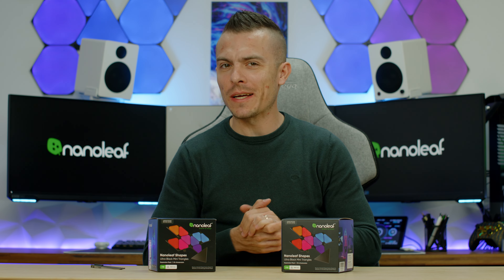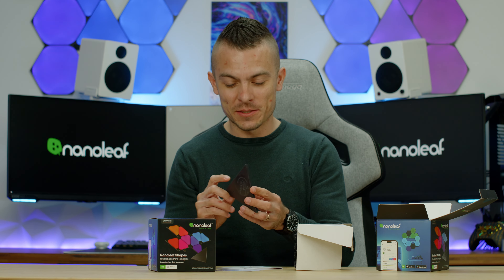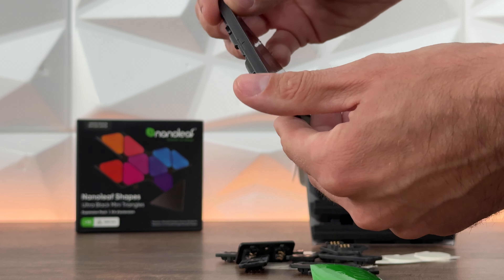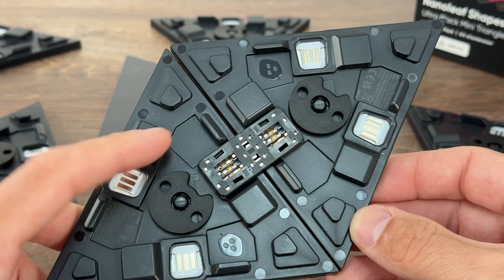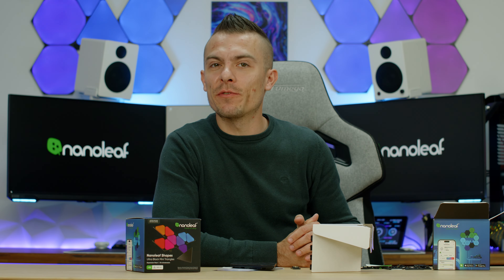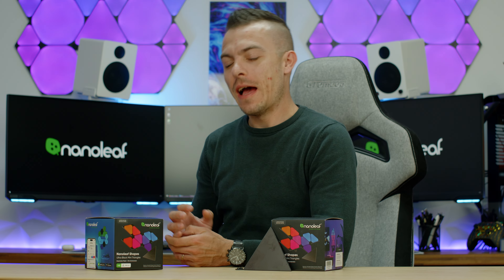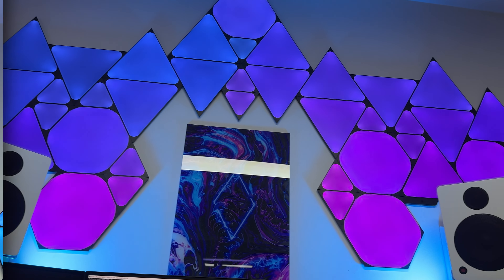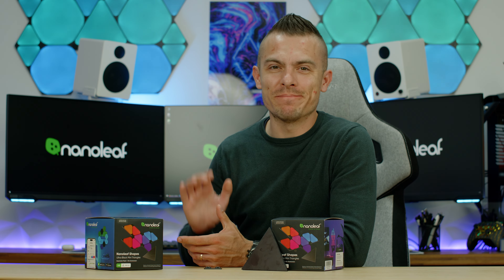NanoLeaf Setup Upgrade - ULTRA BLACK MINI TRIANGLES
I had a hunch these would be released and it was a quite logical step since the regular Triangles come in two sizes, why not do the Ultra Black Mini Triangles as well. Upgrading my NanoLeaf setup with these and filling up the empty spots was just something I wanted and hoped it would eventually happen. Check them out!